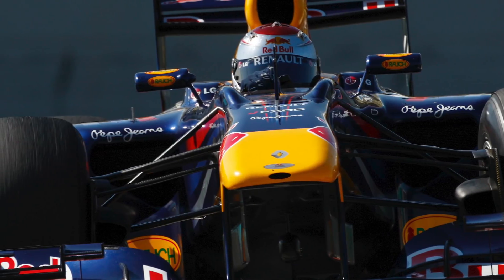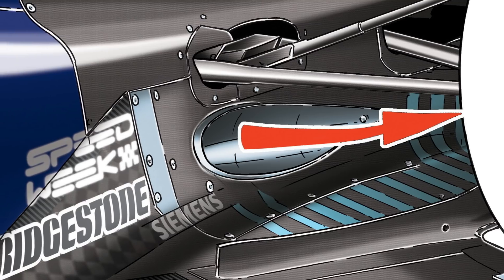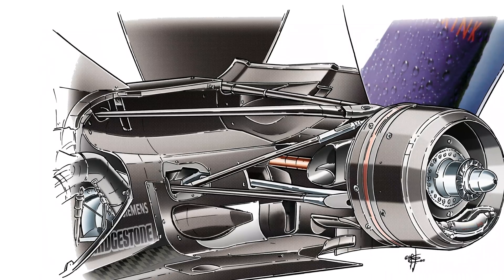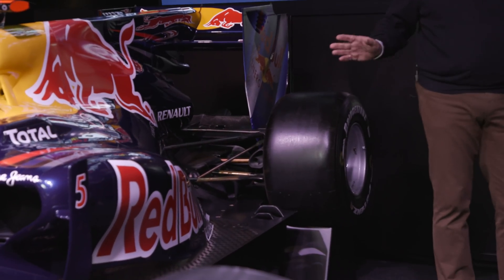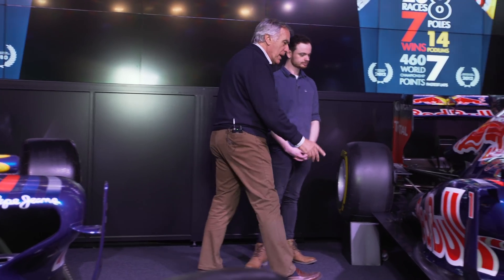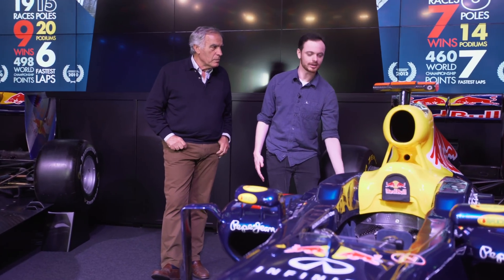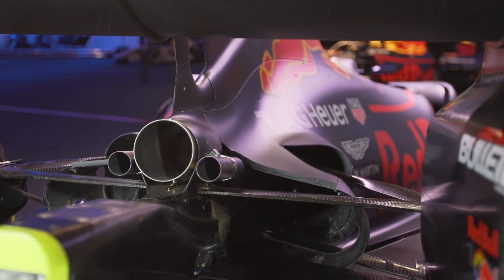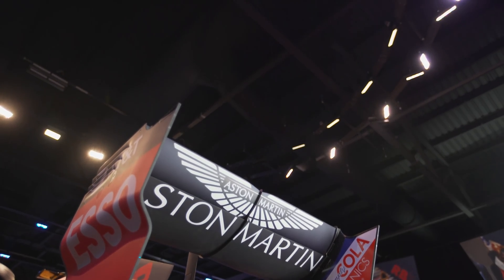The F1 aero trick Red Bull stole a march with - before it was banned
There were many factors behind Red Bull's dominance with Sebastian Vettel that led to four consecutive world championships from 2010-13. But one key area it was always able to maximise better than its rivals was in the use of exhaust gases for aerodynamic benefit. Jake Boxall-Legge and Giorgio Piola revisit some of the ways Adrian Newey came up with to exploit exhaust blowing, and how the rulemakers kept trying to peg the idea back.